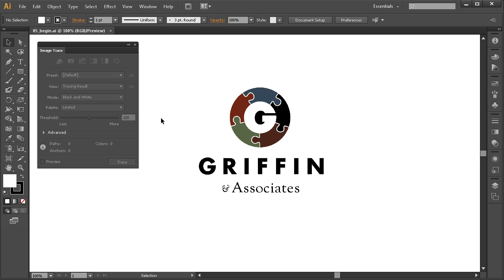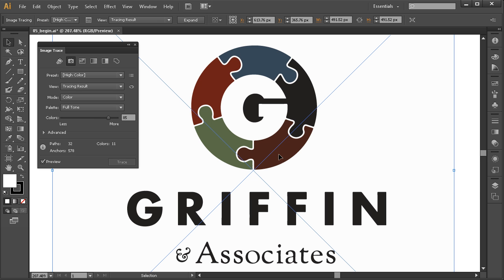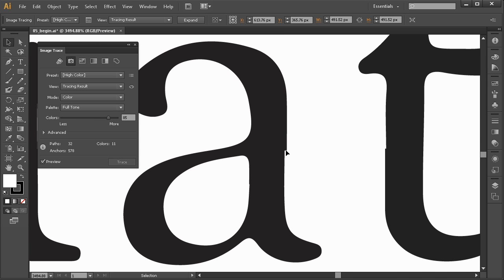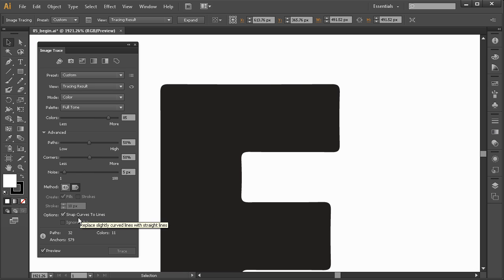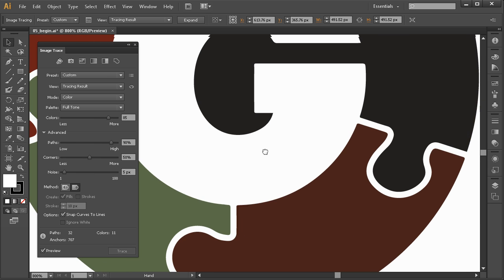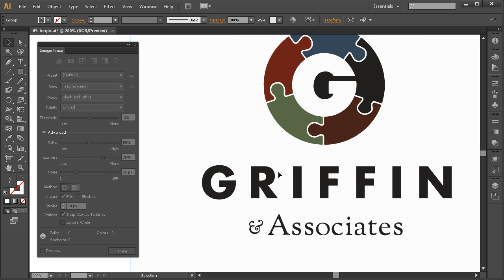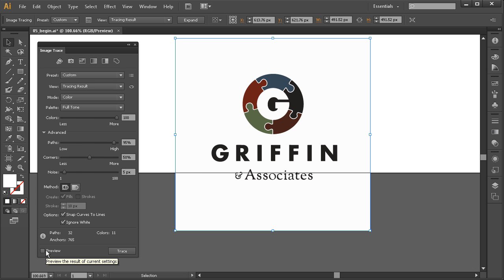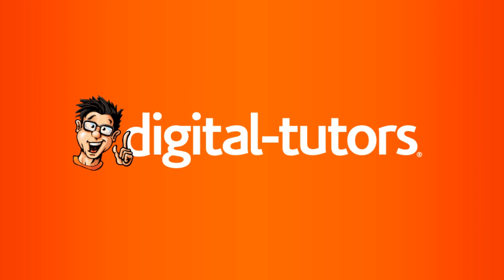05 Converting text and logos to vector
Converting Pixels to Vectors in Illustrator